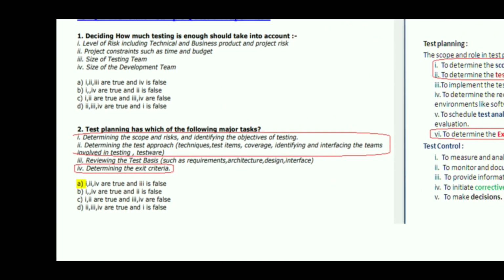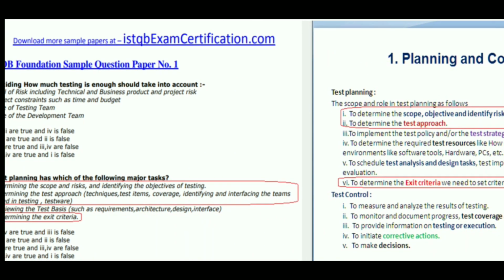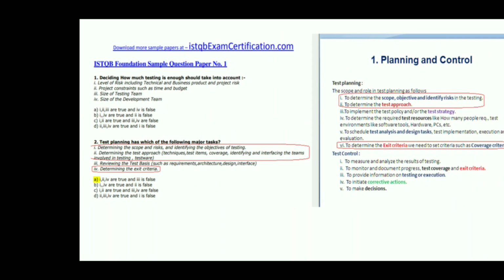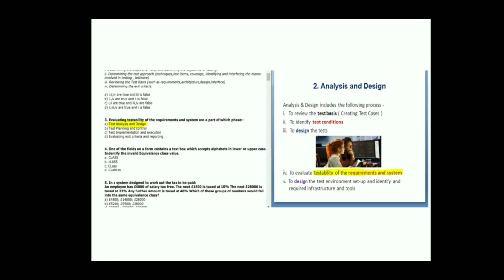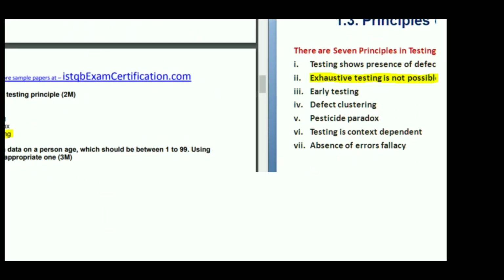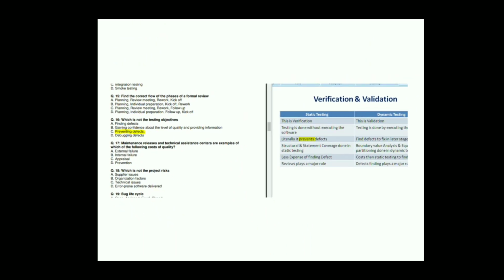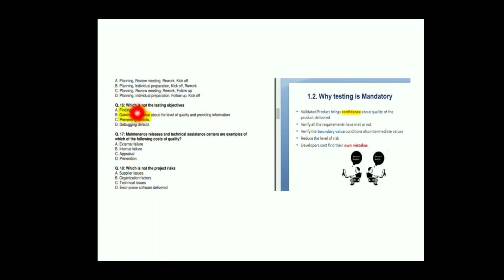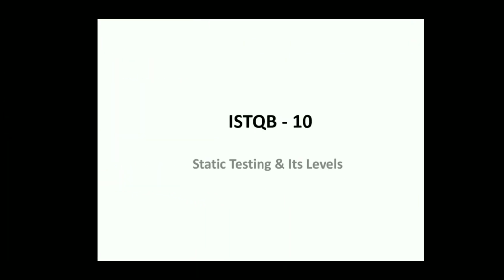Understanding of ISTQB Foundation Level Exam preparation